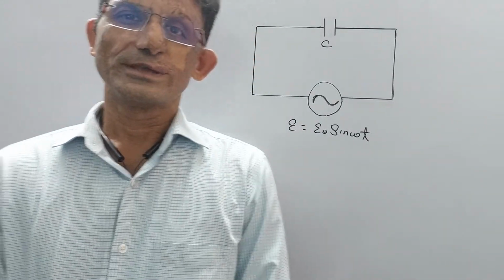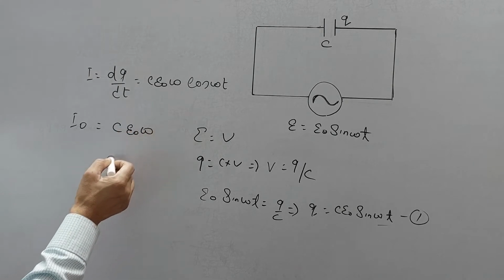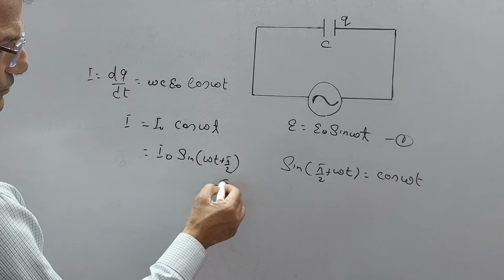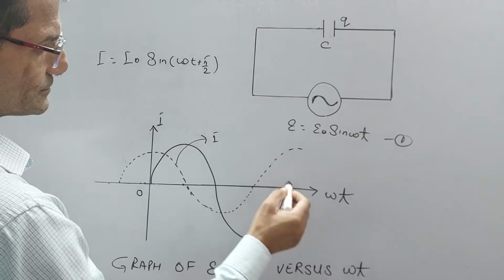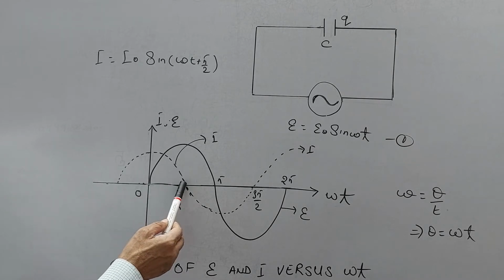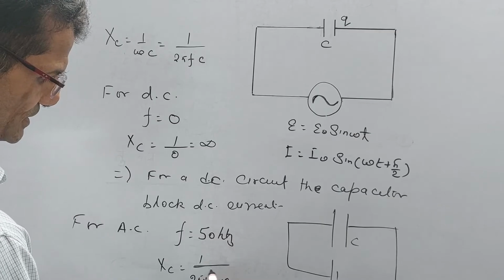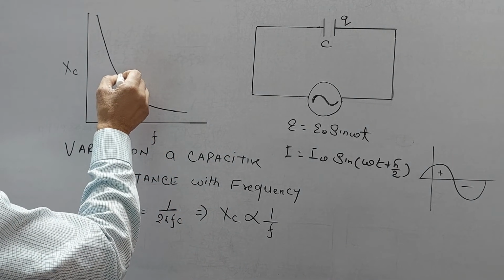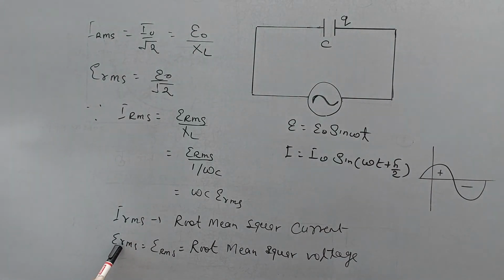AC CIRCUIT CONTAINING ONLY A CAPACITOR : ALTERNATING CURRENT (12th class)